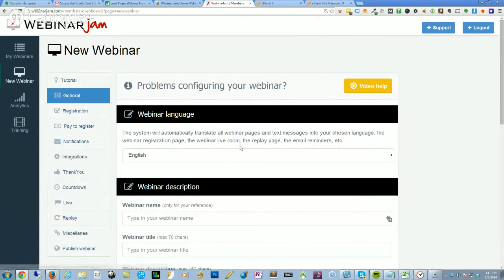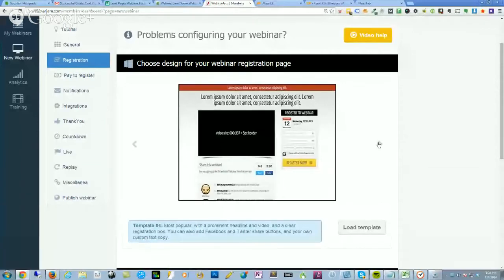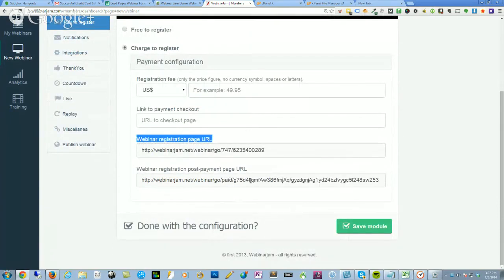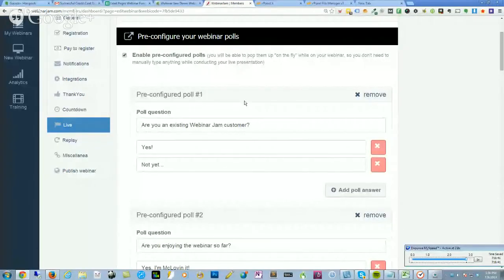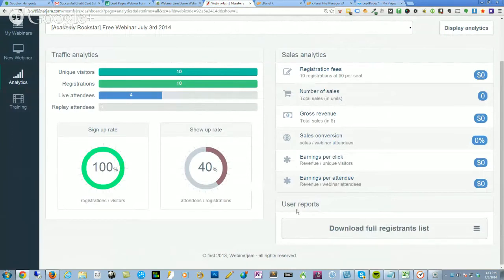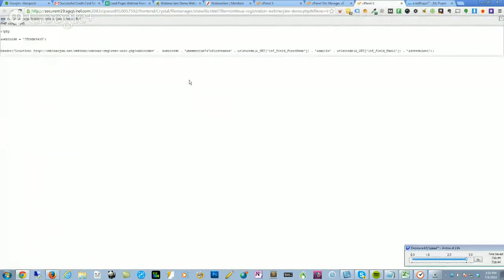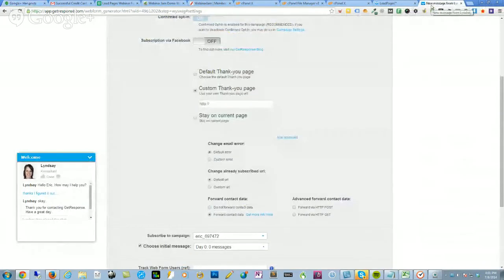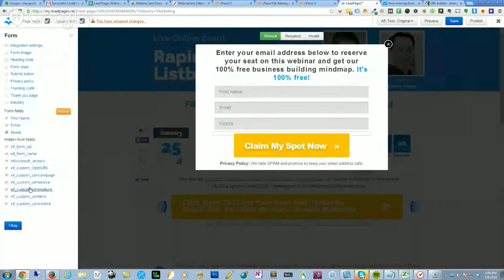Webinar Jam Review Demo & Bonuses!